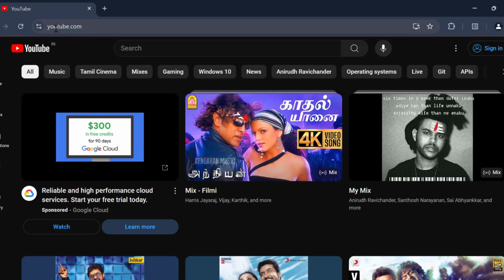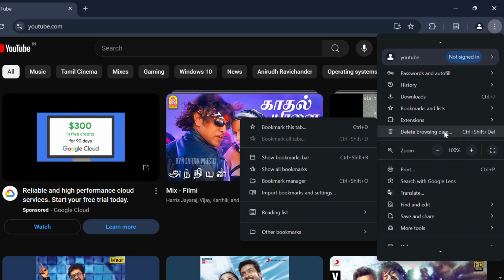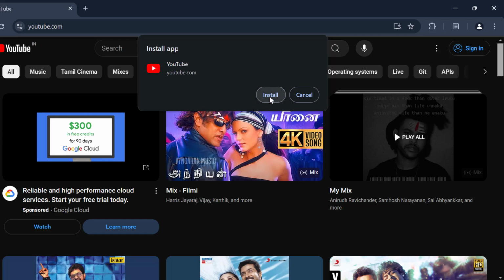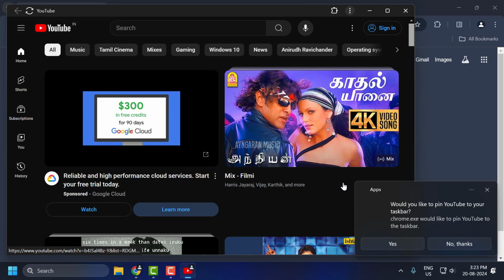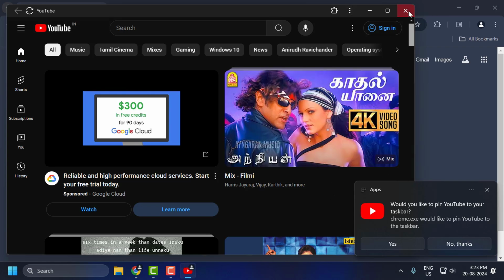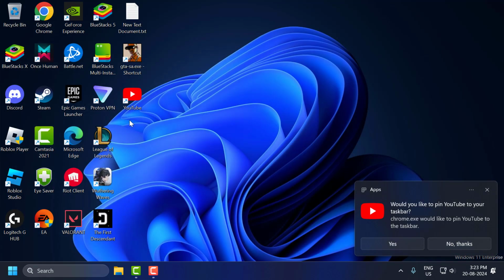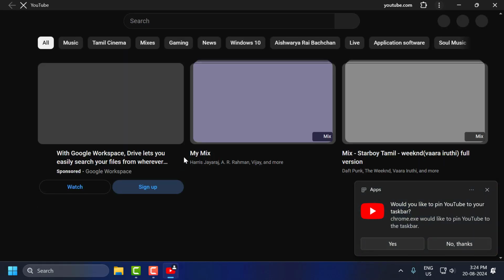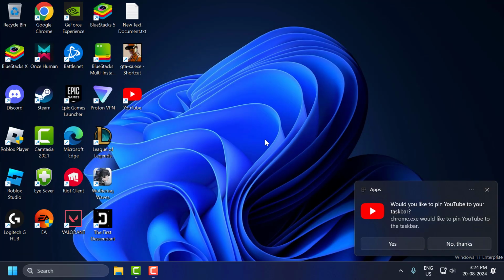How to Install YouTube App on Windows 11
To install the YouTube app on Windows 11, open Microsoft Edge or Google Chrome and go to the YouTube website. Click the three dots in the upper-right corner of the browser and select Apps , Install YouTube or Install this site as an app. This will create a standalone YouTube app that you can launch from your Start menu or taskbar, giving you quick access to your favorite videos.

In This Video:
how to install youtube app in windows 11
how to download youtube app in windows 11